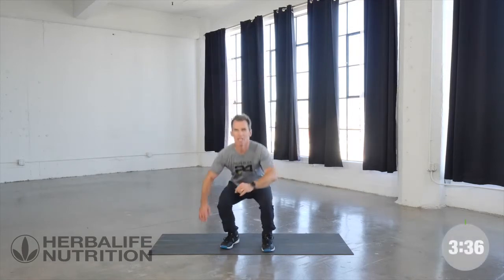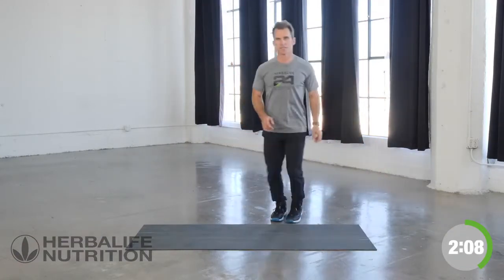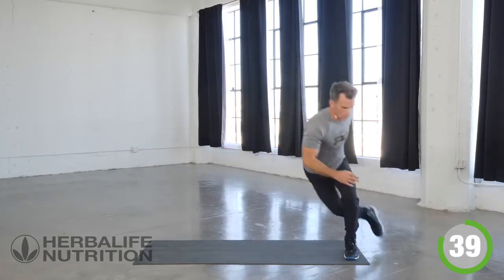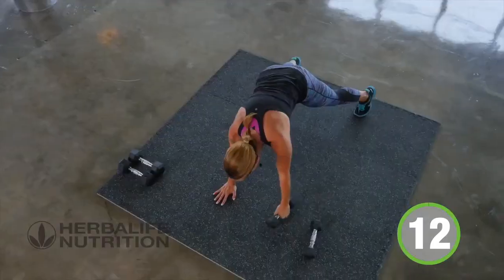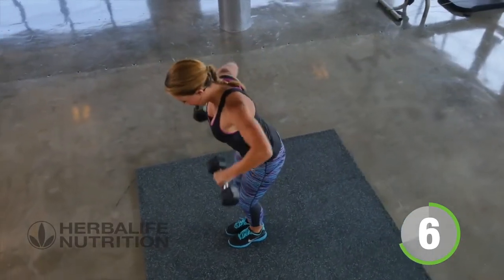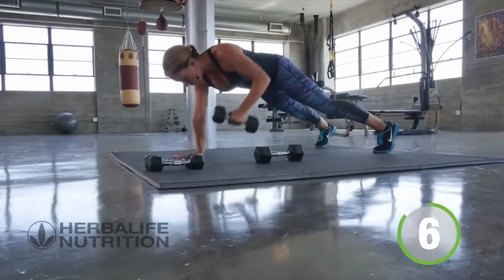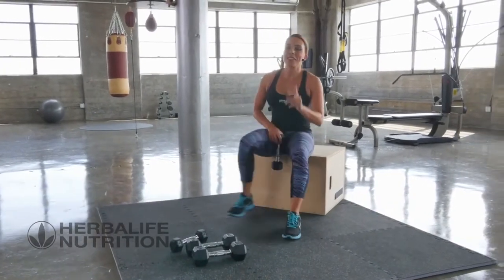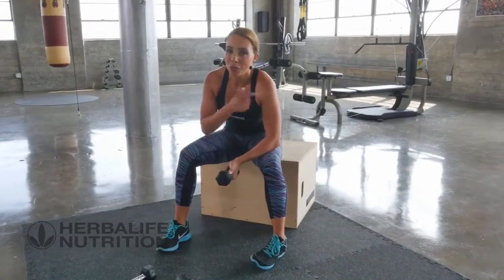Day 17: 21 day challenge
Each workout is between 15-20 minutes, you can do them at home at the time that suits you. Each workout video contains modified exercises to suit all levels of fitness. . You can raise the level of difficulty during the upcoming weeks, as you feel that your body is getting stronger.